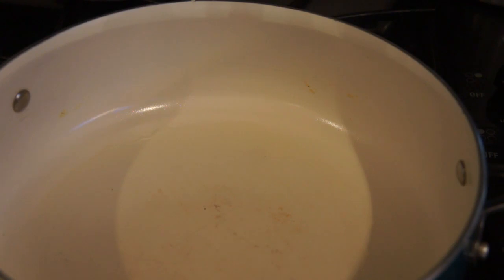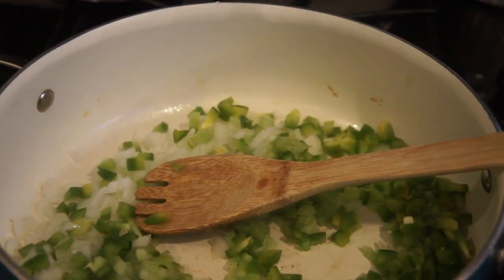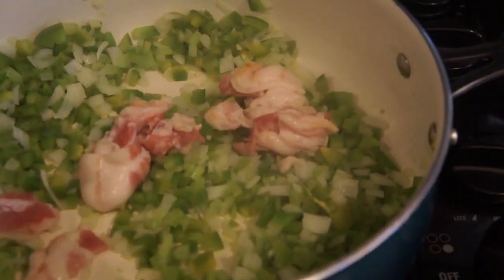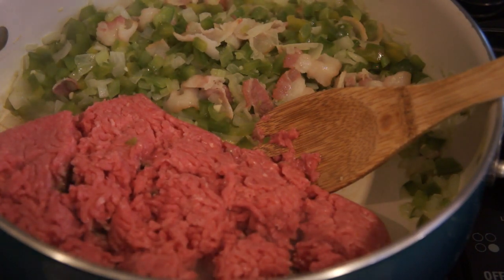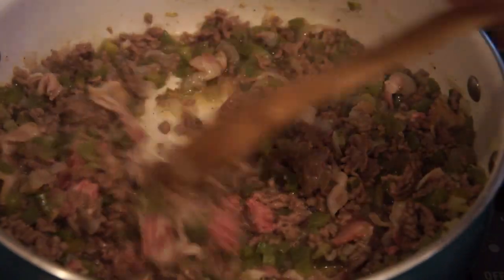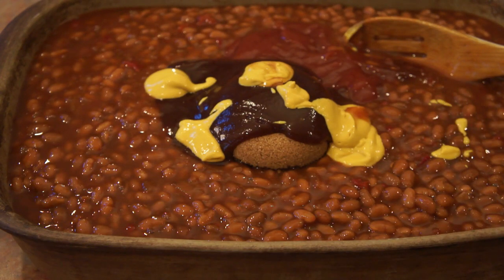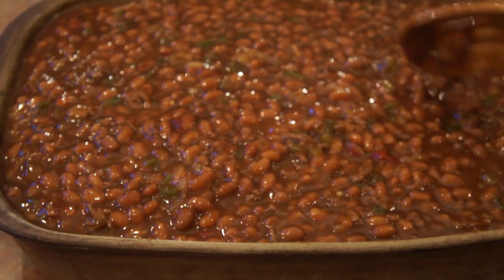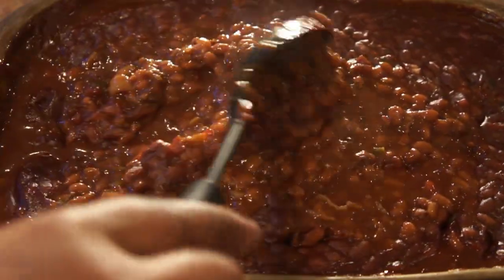Baked Beans - Using Bush's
Hey FoodieFriends! I got sick again right after this vid and ended up at UrgentCare!! SMH...anywho, hopefully, this will be an easy recipe that you can use for your summer BBQs as a side dish. I'll show you how to take canned baked beans and turn them into everybody's favorite side dish. Enjoy!!💋

What you need:
Baked Beans
Ground Beef
Bacon or Bacon Bits
Brown Sugar
Mustard
Ketchup
Worcestershire Sauce
Onion
Bell Pepper
Celery
I baked on 325 for 35mins

CREDITS:
VIDEO Edits&Uploads by Anthony “AyaJeezy” Leonard, Jr.
MUSIC Intro&Background by Timothy “Young Timzo” Cross of Ellavayda Music

ritathafoodie
Mureta Cross-Leonard